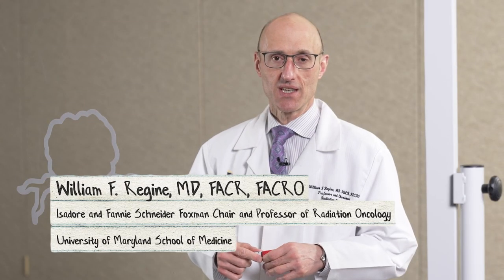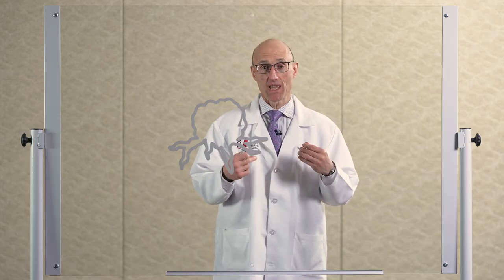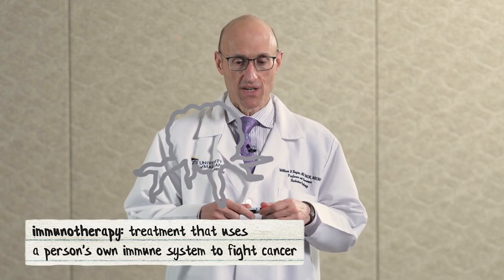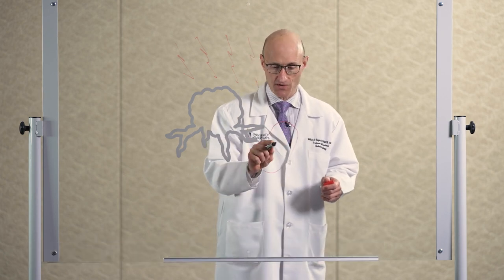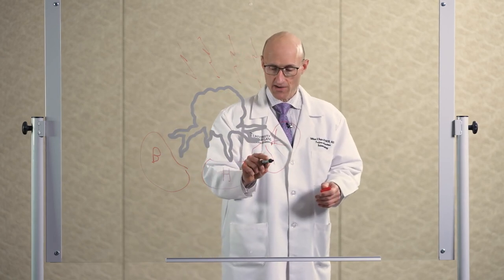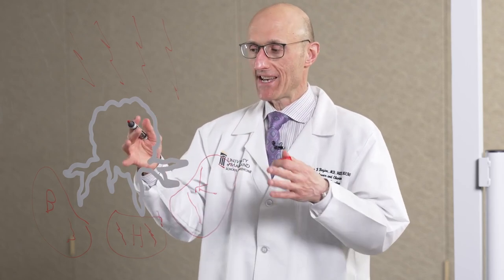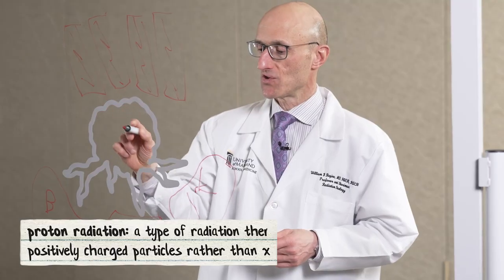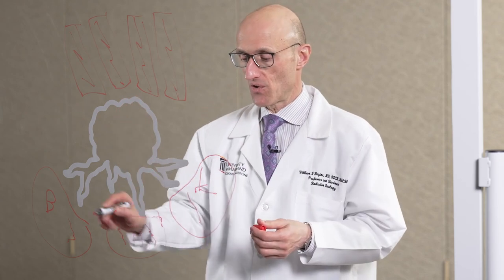Treatment of Recurrent Cancer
Dr. Bill Regine, chair of radiation oncology, is drawing outside the lines to discuss the unique and advanced cancer-fighting tools UMGCCCC uses to deal with recurrent cancer.